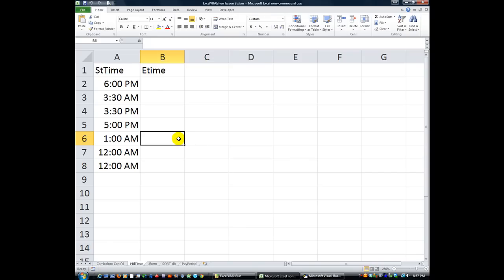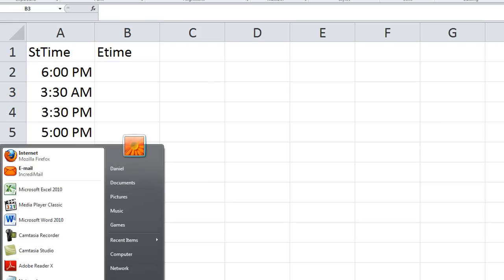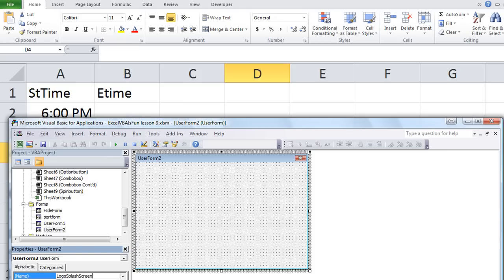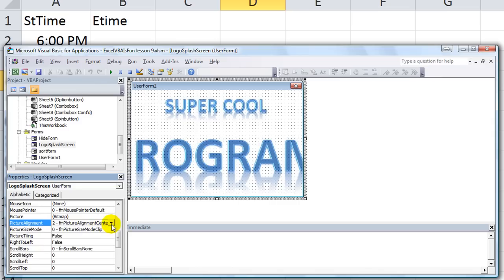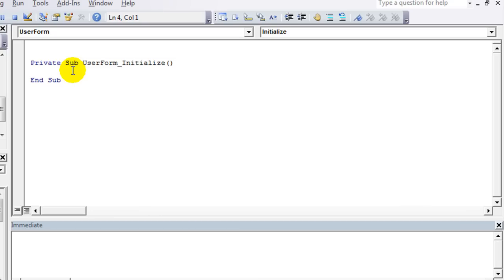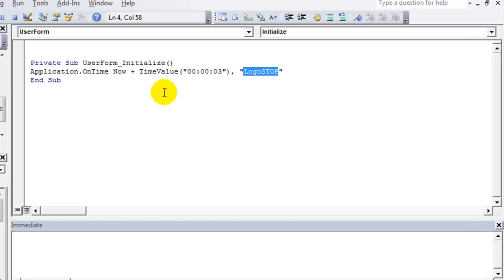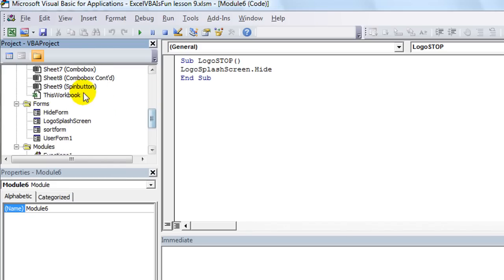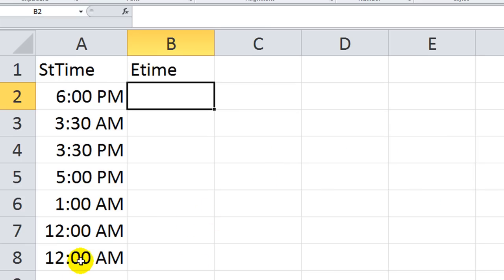Excel VBA Tips n Tricks #13 Logo or Splash Screen that goes away after a few seconds!!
Create a Logo Splash Screen at the beginning of your workbook. Make it look professional as Excel loads! Check this one out!!!